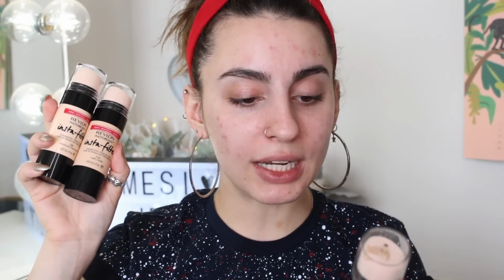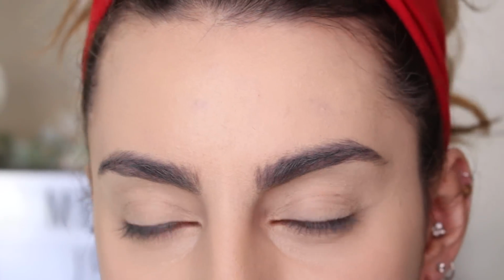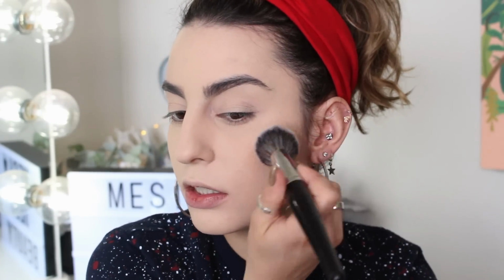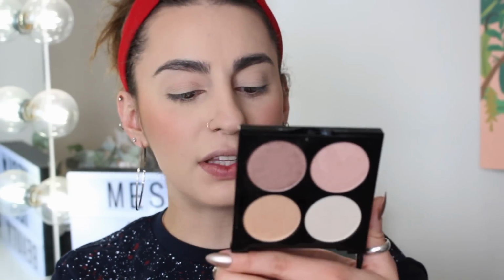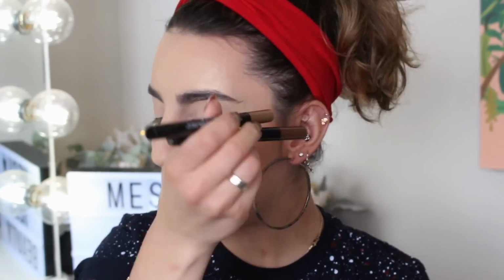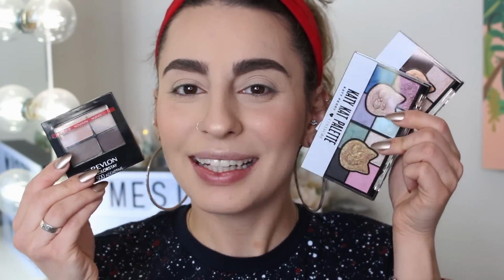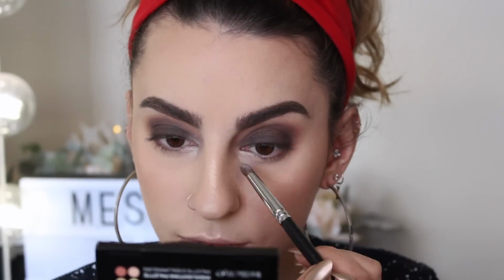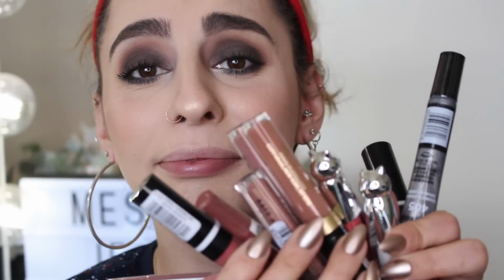Testing Out New Revlon & Covergirl Makeup!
There's a lot of new makeup at the drugstore, and looks like Covergirl is getting a facelift! I'll be trying out a bunch of new stuff from Revlon and Covergirl, creating a full face of makeup!

Drugstore Products Mentioned:
Revlon Photoready Prep Set and Refresh Mist
Revlon Photoready Insta-Filter Foundation
Covergirl Vitalist Healthy Elixir Concealer
Covergirl Vitalist Healthy Elixir Pressed Powder
Revlon Sunlit Dream Highlighter Palette
Covergirl Eyebrow Pencil
Revlon Brow Mousse
Covergirl Katy Kat Eyeshadow Palettes
Covergirl Peacock Flare Mascara
Covergirl Katy Kat Lipgloss
Covergirl Melting Pout Matte Lip

NOTE: I ended up wearing this foundation for about 8 hours total. It wore pretty well the only thing I would say is it just gets a tad more cakey towards the end of the day. I still had my coverage and the same finish. Around my nose was the main problem area (fading and cakey). Overall not a bad drugstore foundation! :)

-Jesi